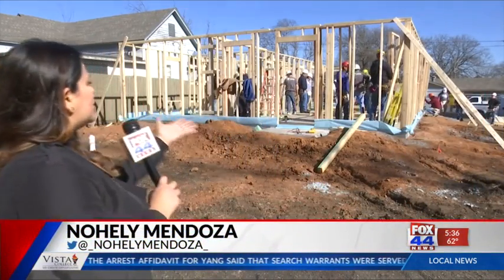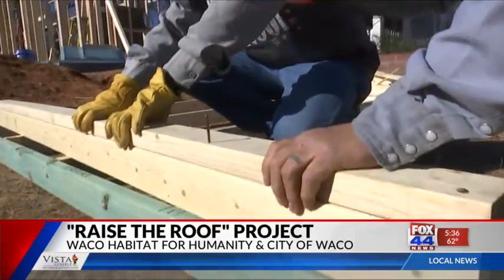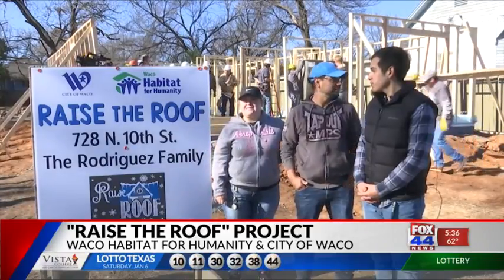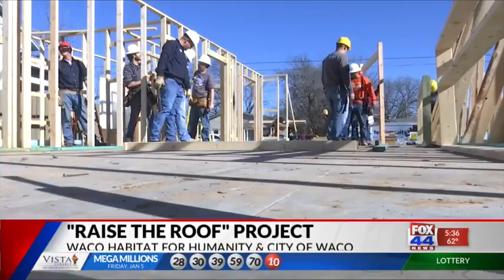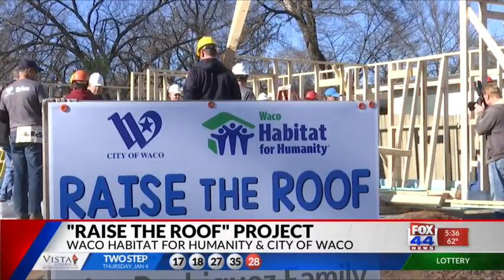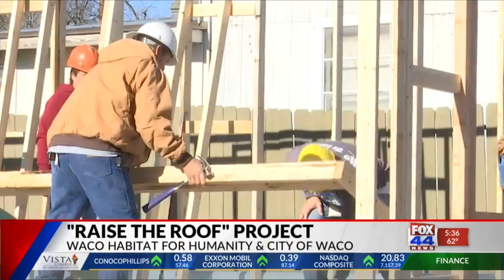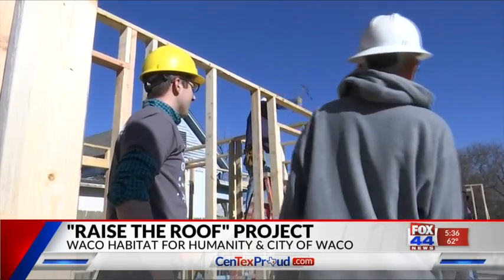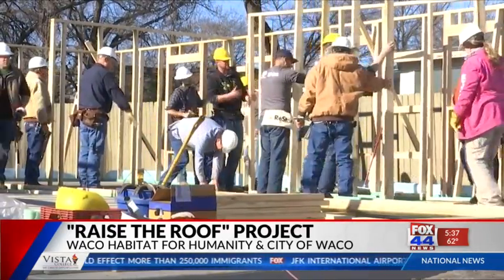Habitat for Humanity teams up with city of Waco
Nohely Mendoza reports for KWKT FOX 44.